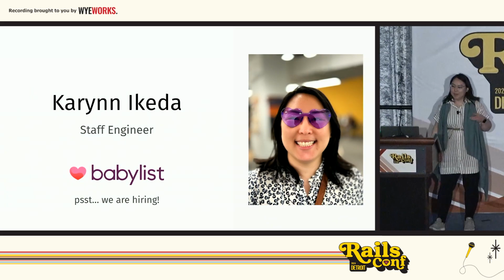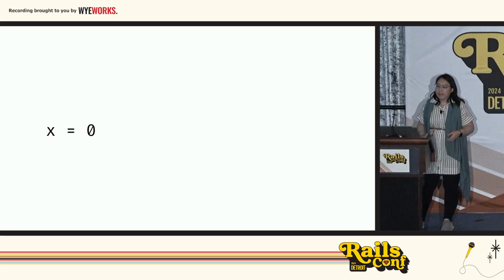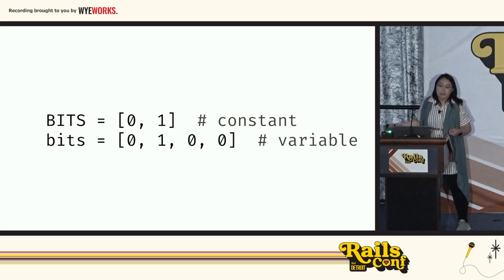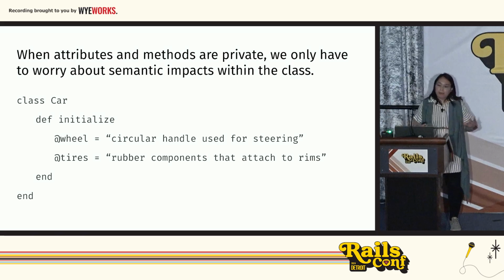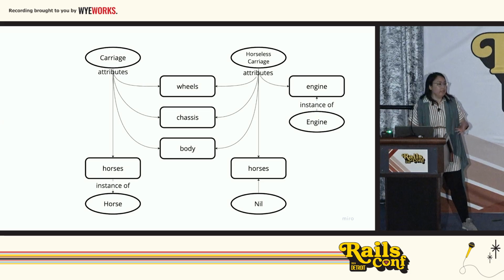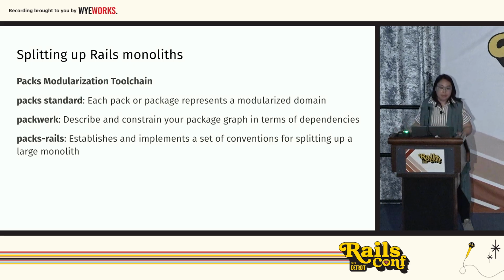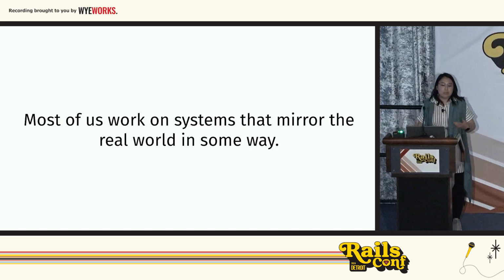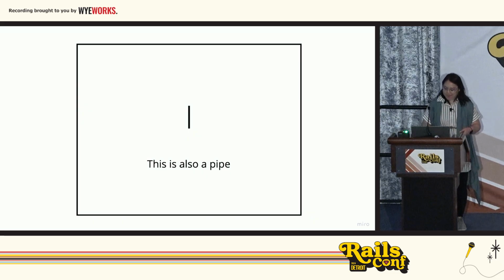RailsConf 2024 - What's in a Name: From Variables to Domain-Driven Design by Karynn Ikeda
Join me on a crash course in semantic theory to unpack one of the hardest problems in software engineering: naming things. Dive into how names act as a linguistic front-end, masking a more complex backend of unseen associations. We’ll start from a single variable name and zoom out to the vantage point of domain-driven design, and track how consequential naming is at each stage to help you improve your code, no matter your level of experience.